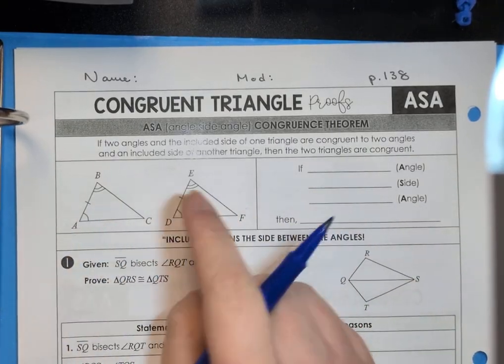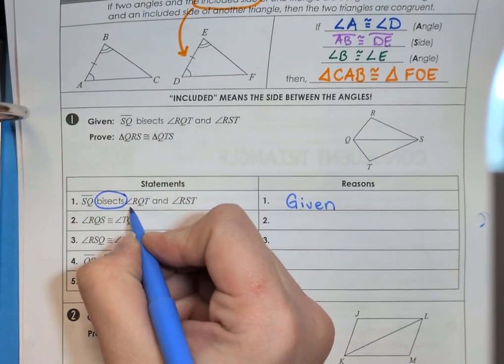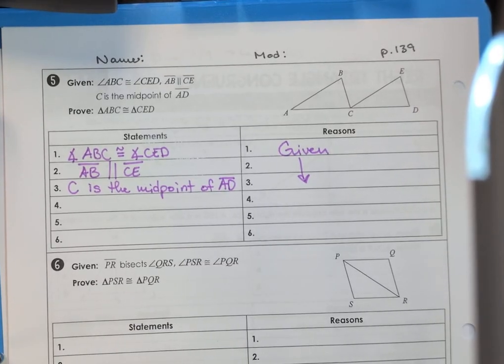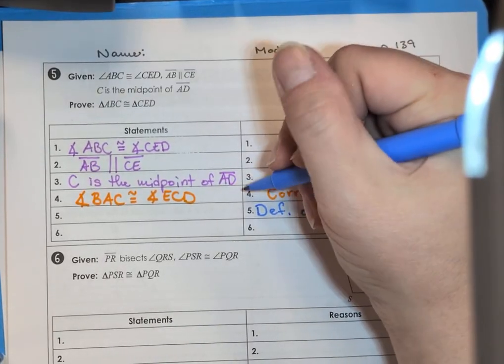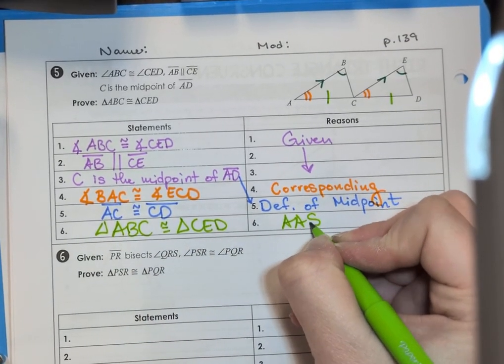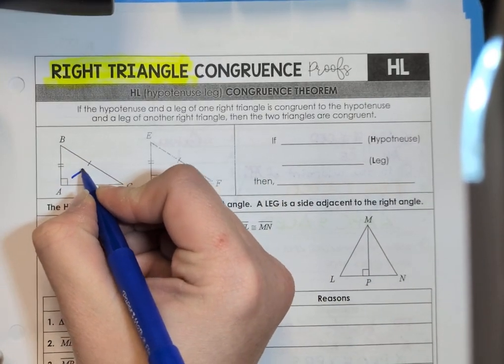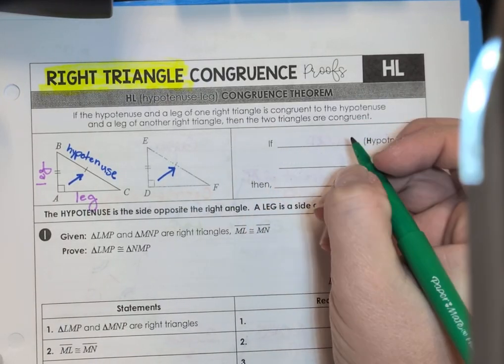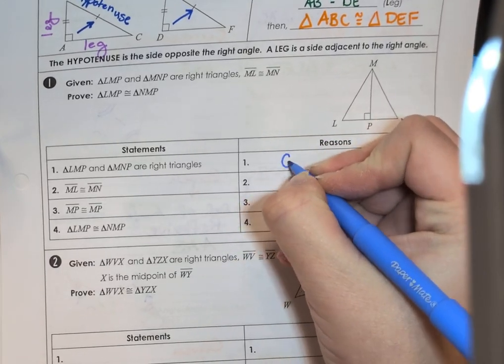Geometry Notes: Congruent Triangles - ASA, AAS, HL Theorem